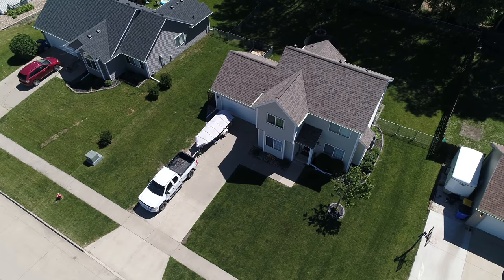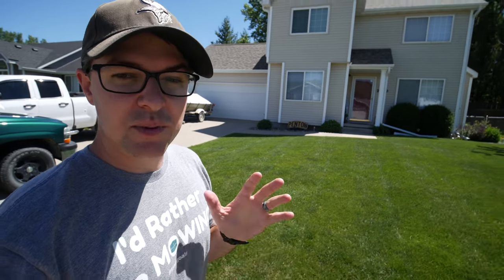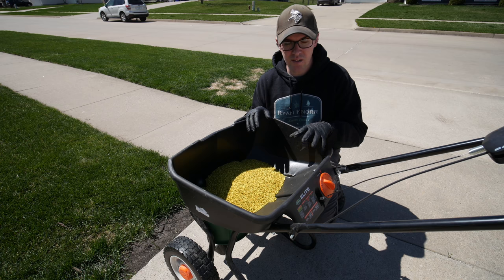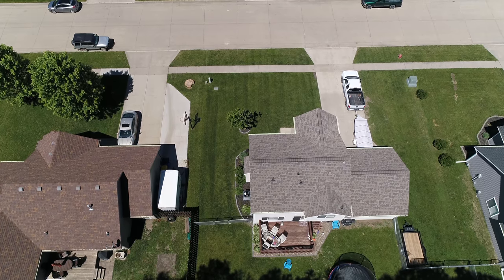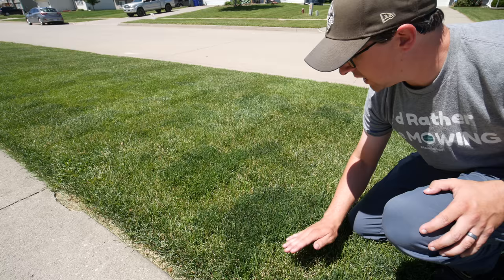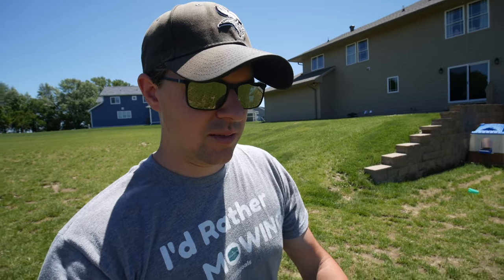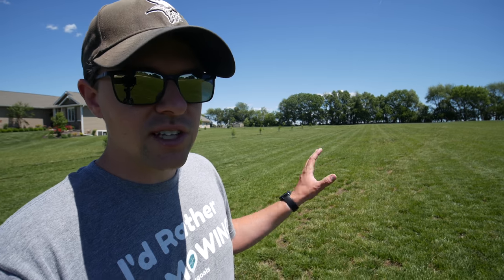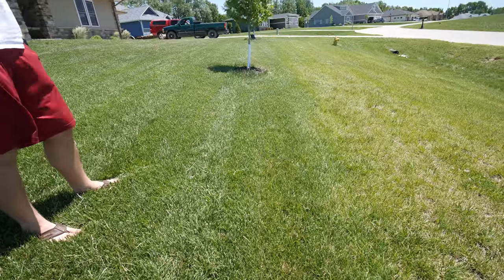MAJOR Project Lawn RESULTS One Year Later...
It's time to show you the one year results of the two project lawns that I was working on in 2019!  I am thrilled with the progress that was made so far and there are further and continuing plans to improve and fix these lawns.  To check out more about my lawn program and what I recommend to get these kinds of results, check out my guide to cool season lawns.